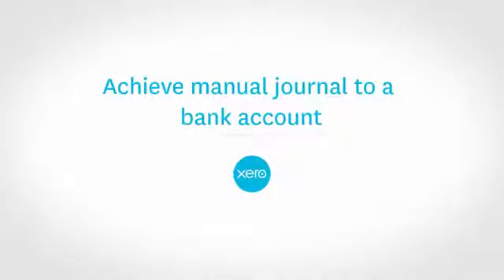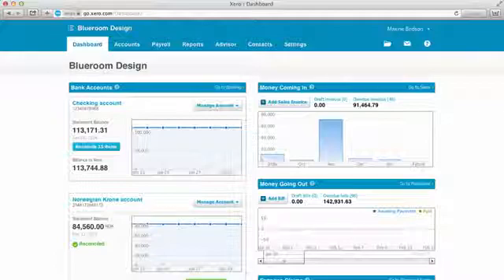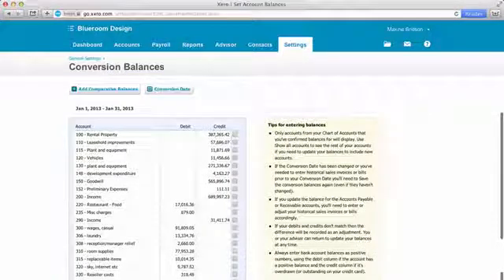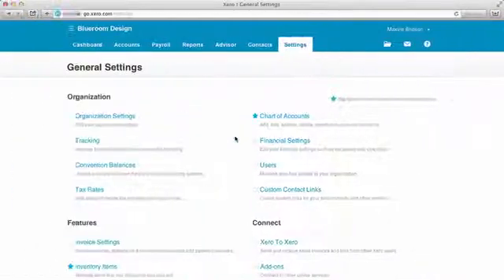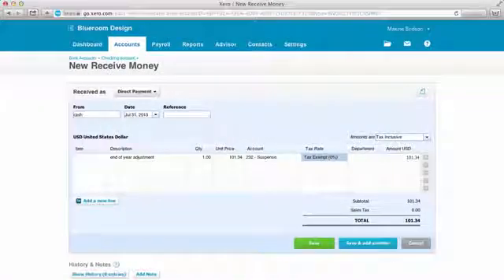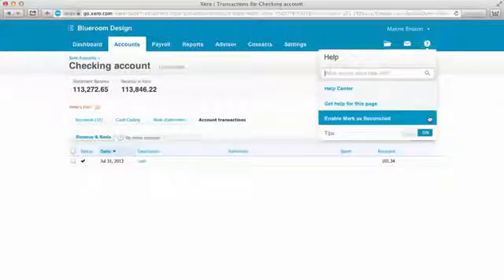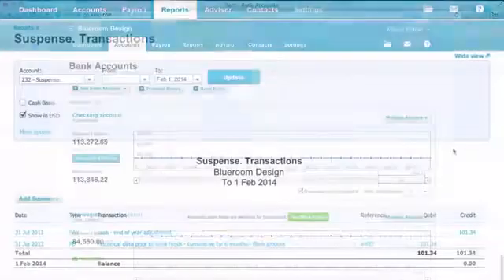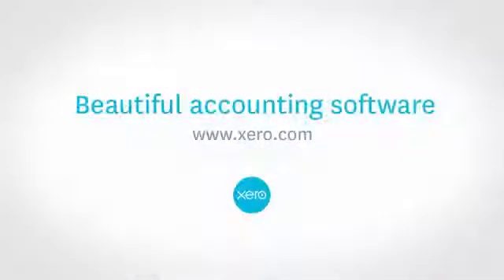Manual Journal Bank Accounts Xero